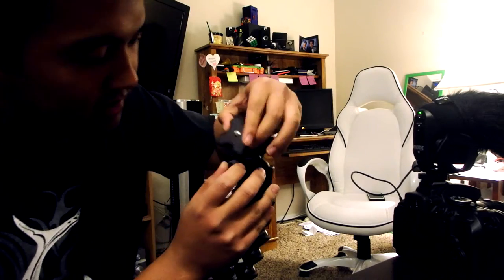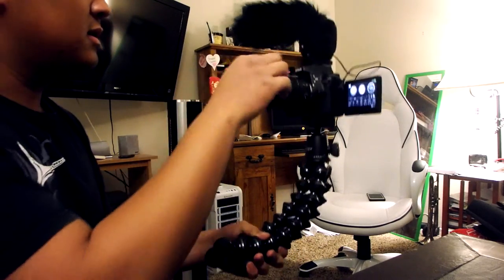New Equipment!!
I'm making it my goal to catch up to the current date.
So I added the Joby Gorilla Pod with Ball Head to my filming arsenal and also I'm currently hunting for another camera.

Tinyurl.com/Take5Productions